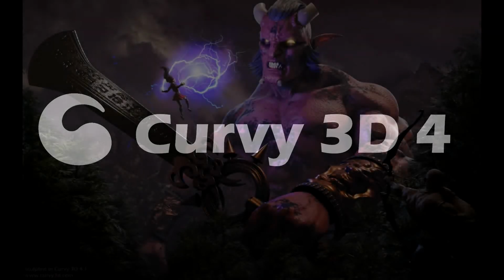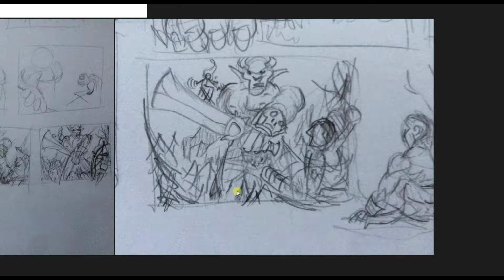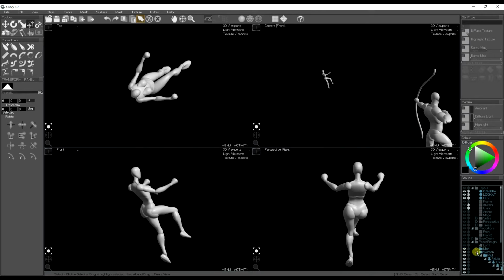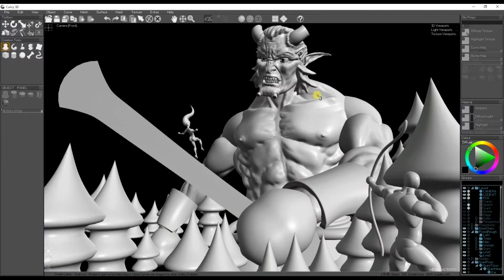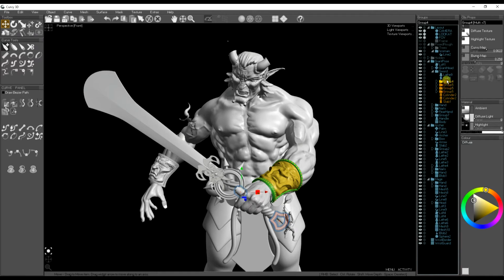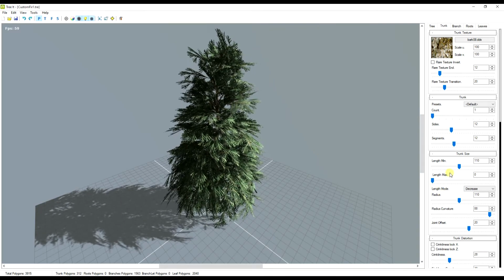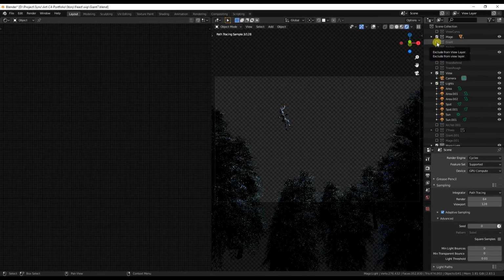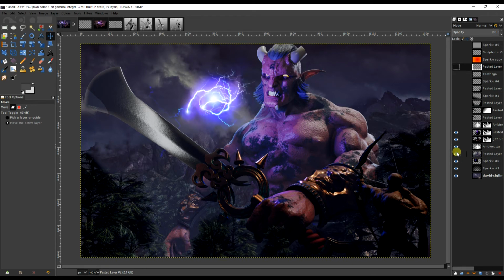3D Workflow from Ideas to Final Render in Curvy 3D, Blender and More | Gigantic: Part 1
This is a quick overview of the process I use and the software my ideas go through as I create. Thanks to Google, PureRef, Curvy 3D, Tree It, Blender & GIMP.

 Also thanks to all the creators of the reference images shown in this video - I do not own any of these images, they are only included to show the workflow as fair use.